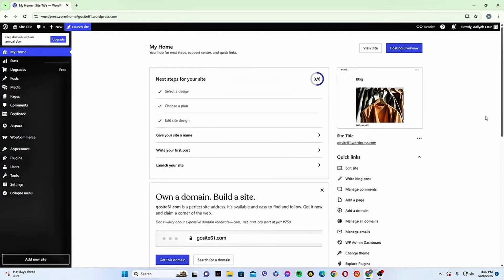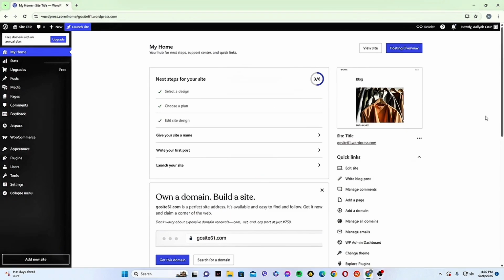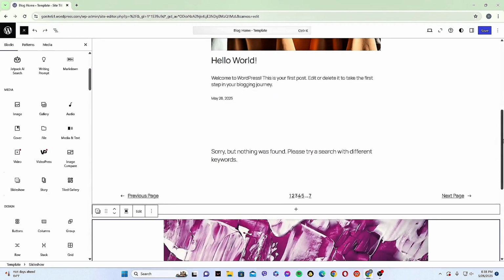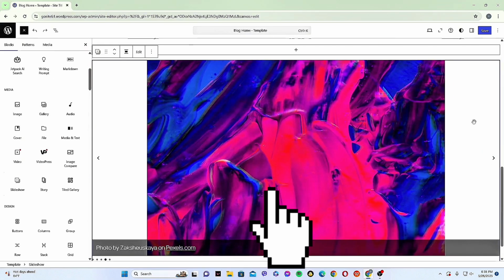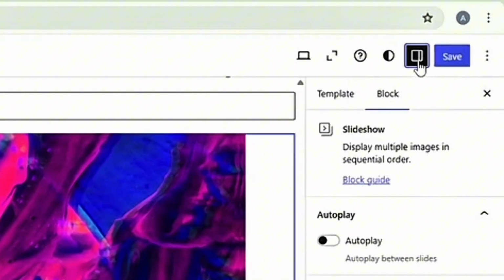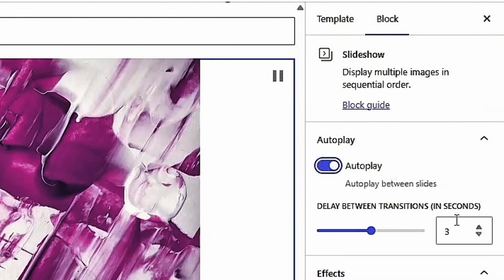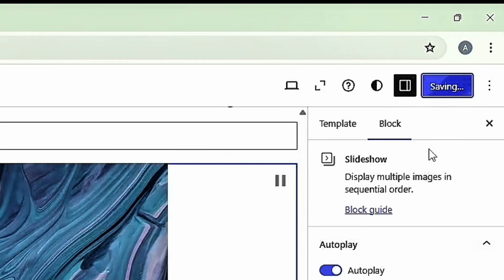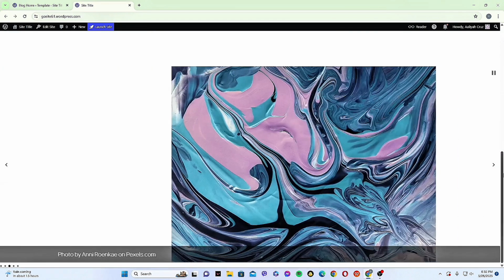How to Autoplay Image Carousel in Wordpress 2025 (QUICK GUIDE)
Want to make your WordPress website more dynamic with an autoplay image carousel? In this tutorial, you’ll learn how to create a responsive image slider that plays automatically—perfect for showcasing products, testimonials, or featured content.

We’ll cover both plugin-based and theme-integrated methods, so you can choose the best option for your site. Works great with popular page builders like Elementor, WPBakery, and Gutenberg.

🔹 Autoplay image carousel setup
🔹 Customize speed, layout, and transitions
🔹 No coding required—beginner-friendly